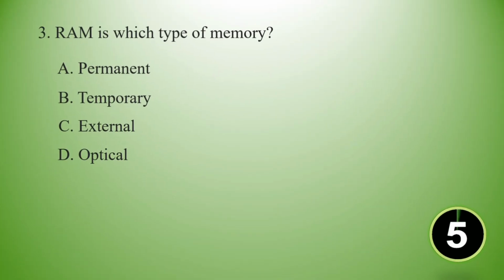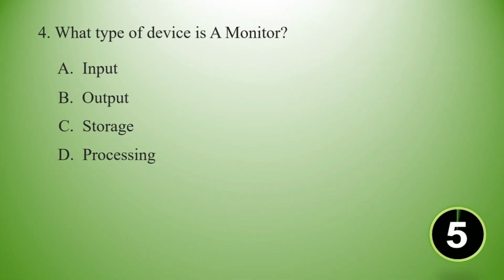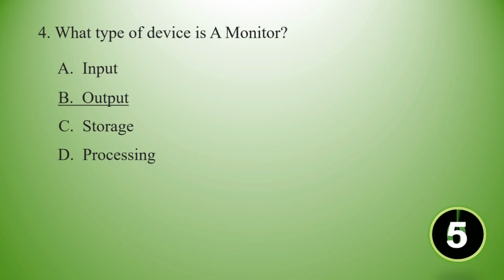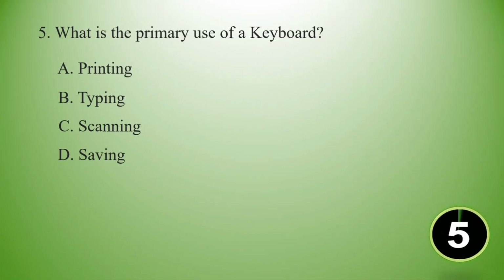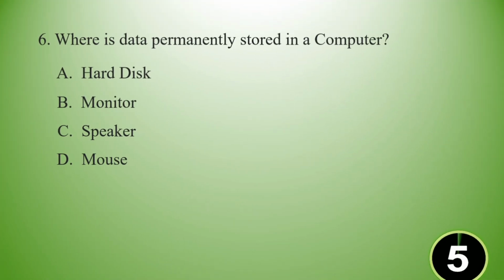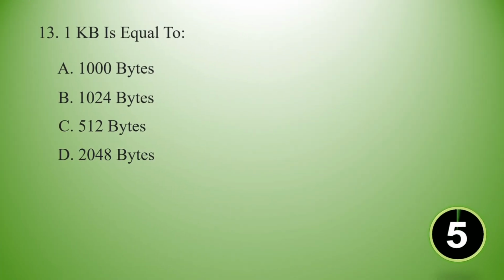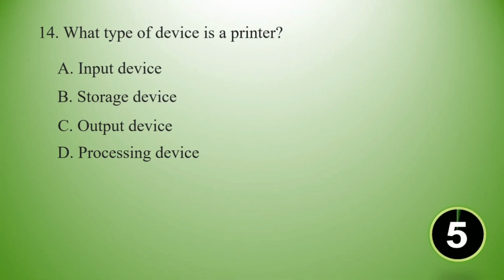🖥️ Basic Computer MCQ Questions (30) for All Competitive Exams | Important Computer GK Quiz 2026 🚀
📚 In this video, you'll learn 30 Important Basic Computer MCQs for all competitive exams. These questions are helpful for SSC, Railway, Banking, UPSC, State Exams, Police, CET, and other government job examinations.
✅ Topics Covered:
Computer Fundamentals
Hardware & Software
Input & Output Devices
MS Office
Internet & Networking
Memory & Storage Devices
Computer Abbreviations
Important Computer GK Questions
🎯 This Computer MCQ Quiz is perfect for beginners and competitive exam aspirants.
knowledge